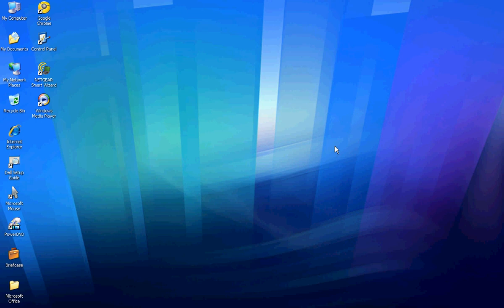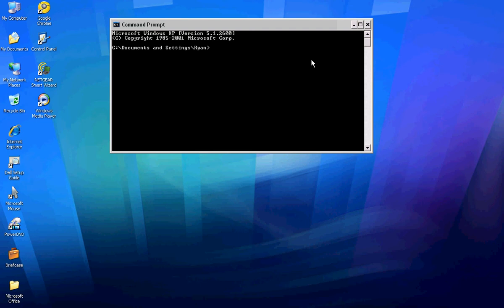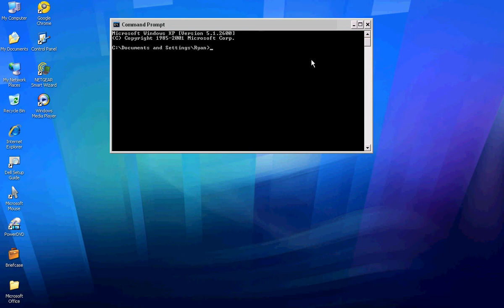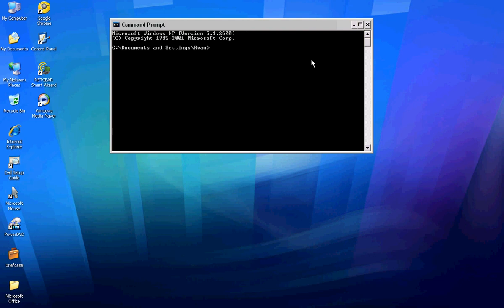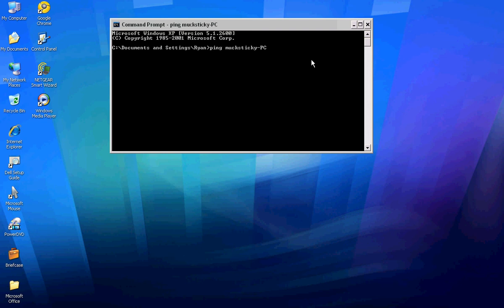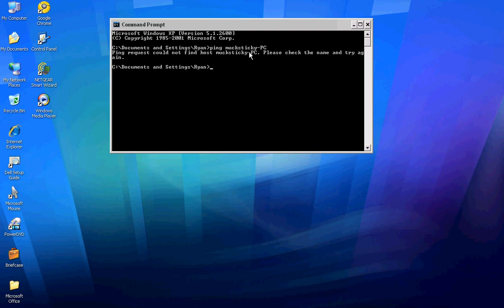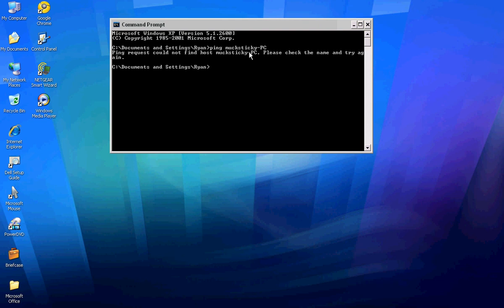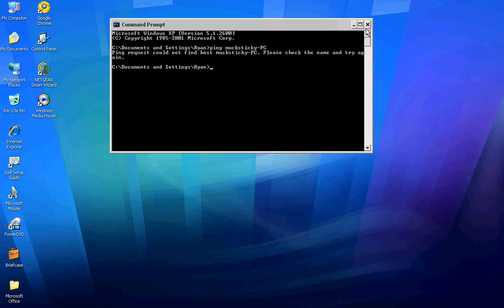Command Prompt Tutorial: Ping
Hey its me again this is #2 of my series and im gonna teach you how to play around with your computer by getting on it with another computer.
Requirements:AngryIP Scanner
Internet Connection